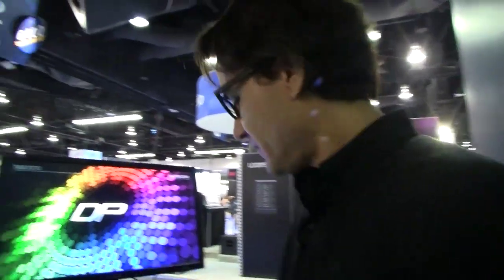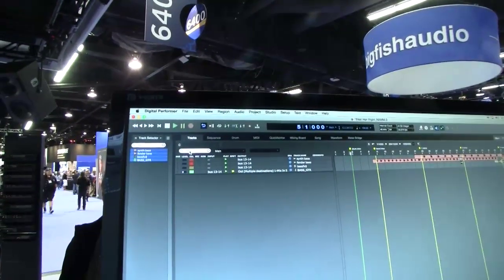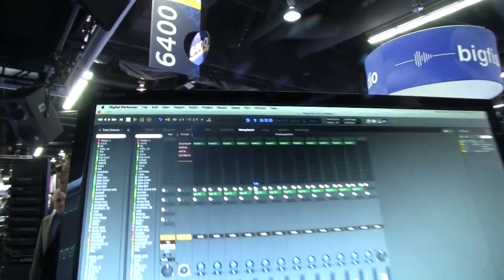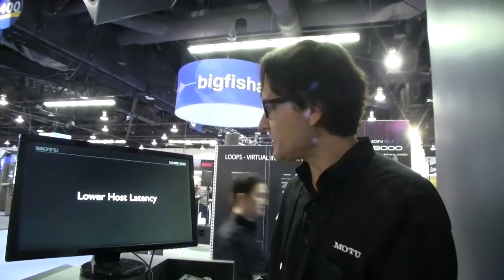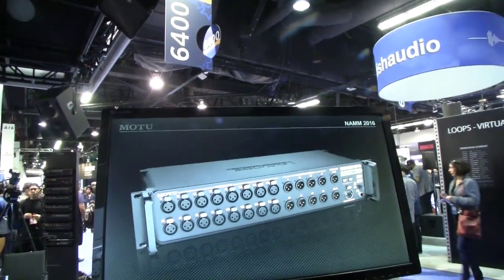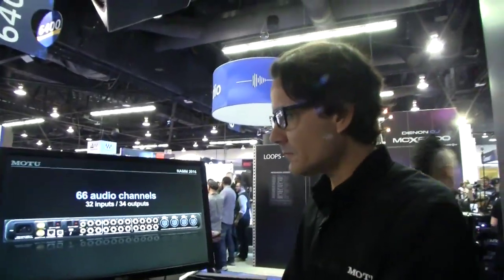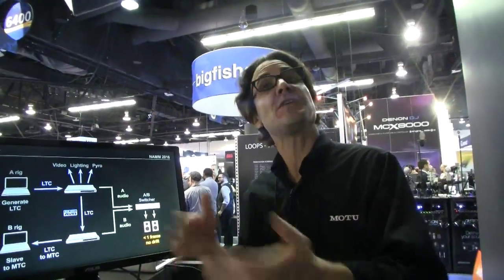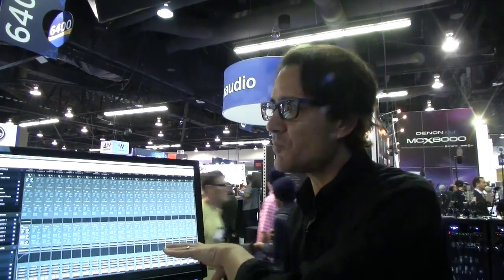NAMM 2016 MOTU Updates DP9 and AVB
We get the facts about new DP9 features both current and coming soon, plus the new AVB features of the network audio interfaces